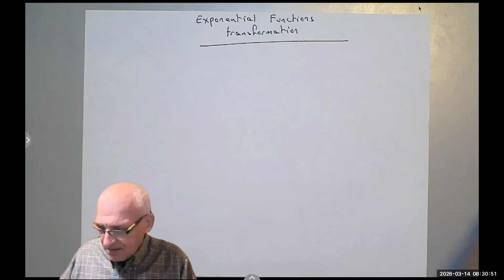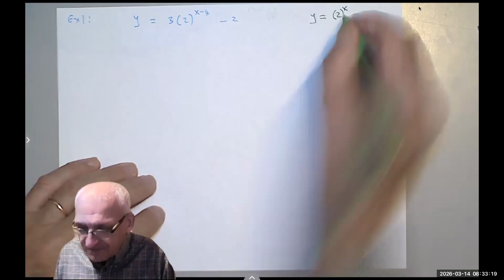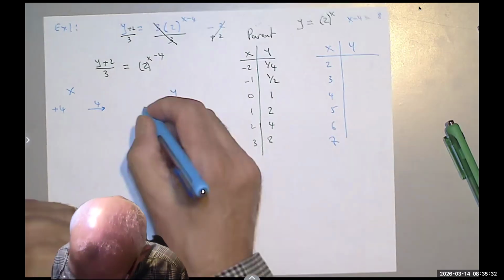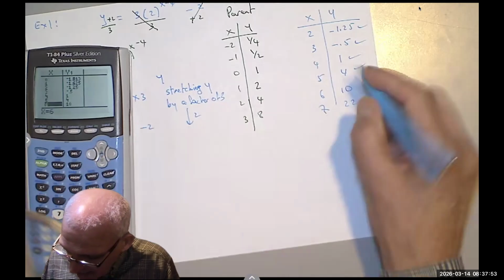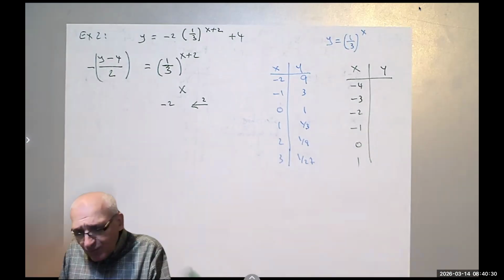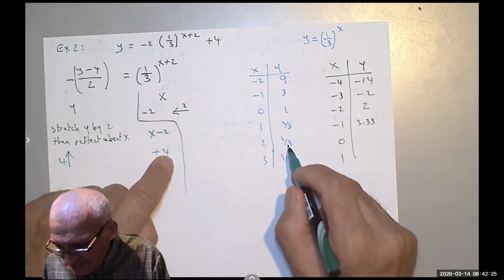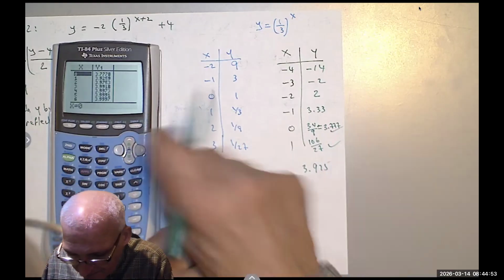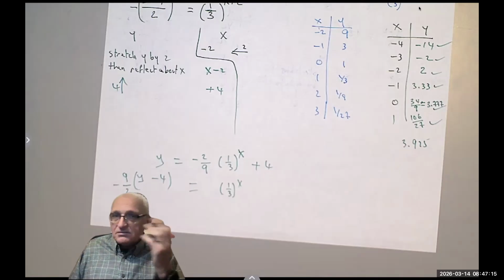Transforming Exponential Functions Step by Step | Algebra 2 Graphing Tutorial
In this lesson we explore how to graph and understand transformations of exponential functions in Algebra 2. Instead of memorizing complicated rules, we use simple algebra to determine how a function changes from its parent form.

We start with the parent exponential function and then analyze how different algebraic operations affect the graph.

Topics covered in this video include:

• Parent exponential functions
• Function transformations
• Horizontal translations (left and right shifts)
• Vertical translations (up and down shifts)
• Stretching and shrinking of graphs
• Reflections across the x-axis and y-axis
• Constructing tables of values for transformed functions
• Graphing exponential functions step by step

You will also see how simple algebra can help identify transformations directly from the equation without memorizing strict rules.

This lesson is helpful for students studying:

Algebra 2
Precalculus preparation
College algebra
Engineering mathematics foundations

The goal is to build intuition and understanding so you can visualize how exponential functions behave and how their graphs change.